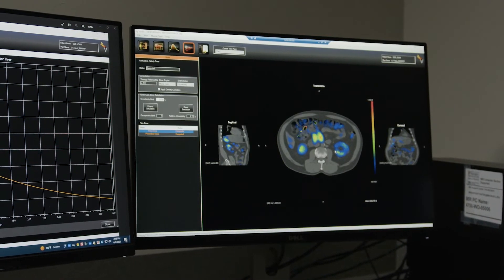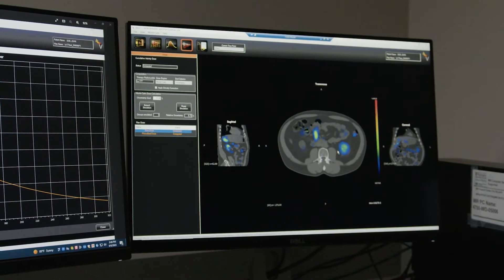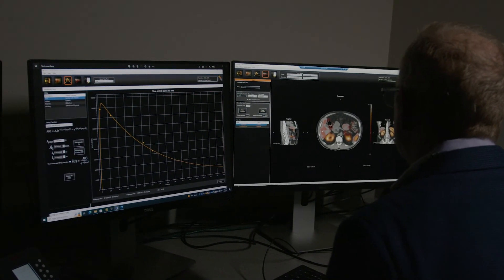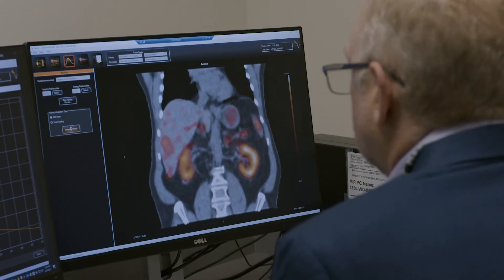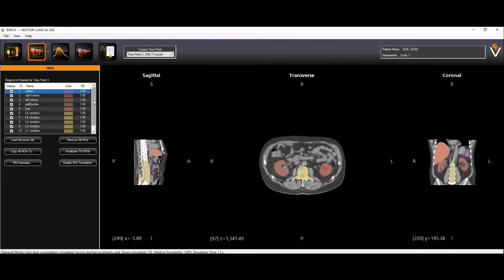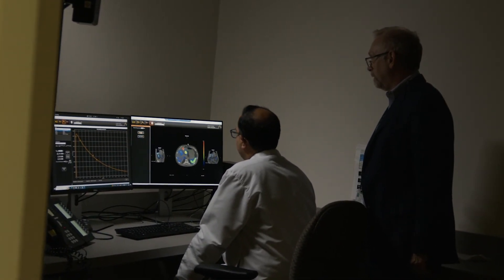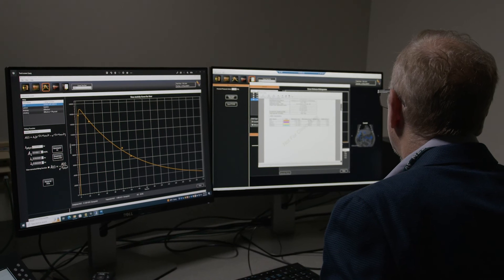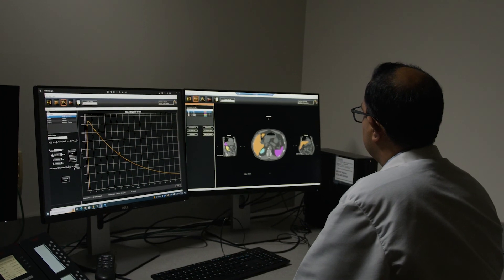Dosimetry-guided Radiopharmecutical Therapy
Radiopharmecutical therapy (RPT) holds enormous potential as an alternative to chemotherapy. However, a one-size-fits all approach to its implementation can result in under- or over-treatment.

Dosimetry-guided RPT (DG-RPT) addresses this problem by personalizing treatment. At Voximetry, a Healthtech software company, experts have been hard at work building tools to make DG-RPT a reality.

Voximetry's Torch software gives clinicians the information they need to implement DG-RPT and tailor cancer treatment to each patient's individual needs. Torch's automated workflow driven by high-powered graphics processing units (GPUs) can provide a highly accurate dose assessment in seconds.